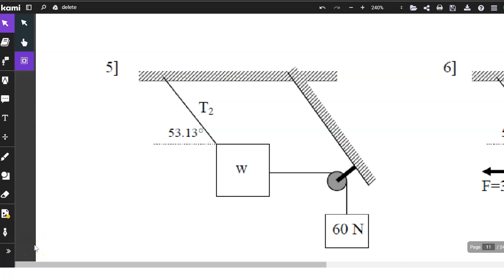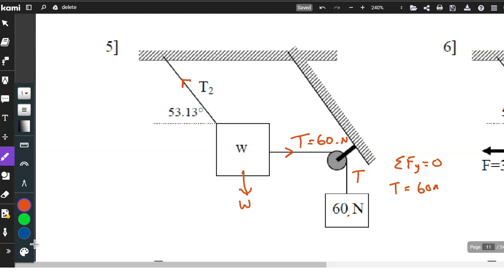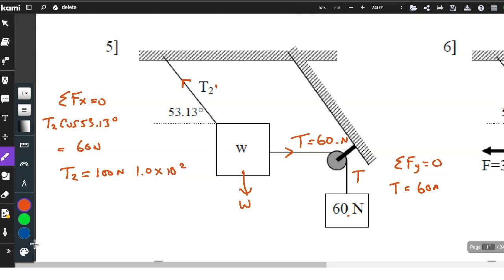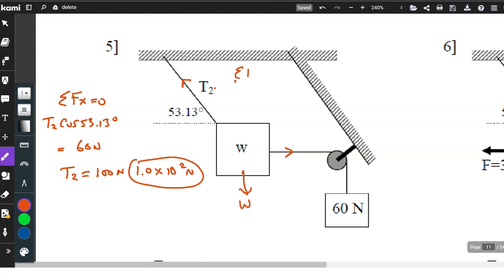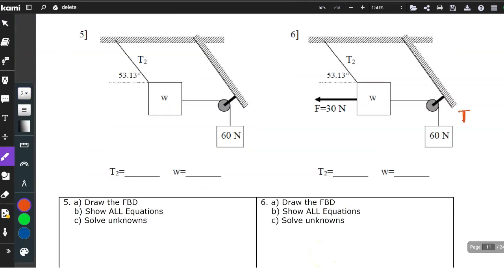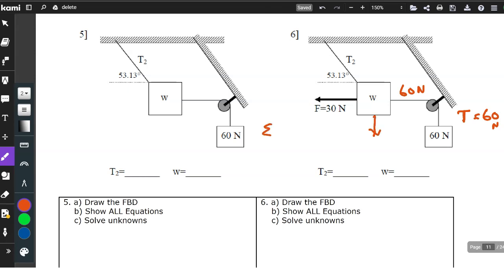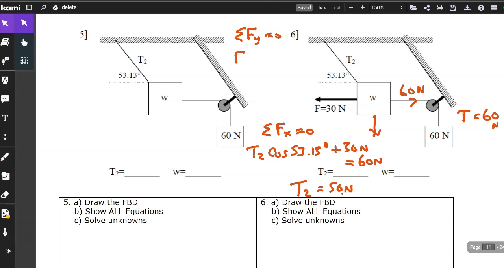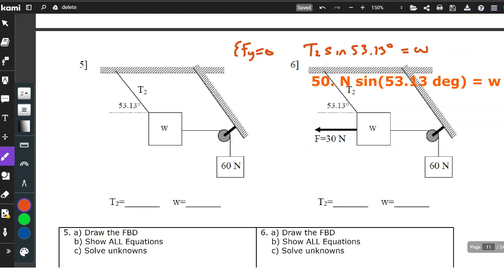Equilbrium - Page 11) Problem 5 and 6